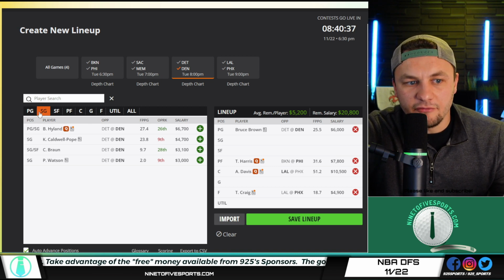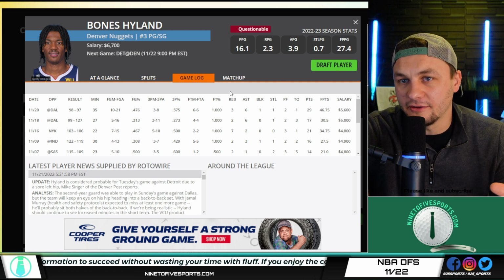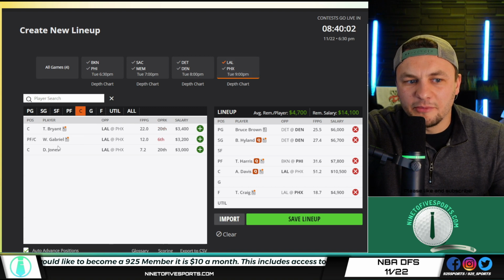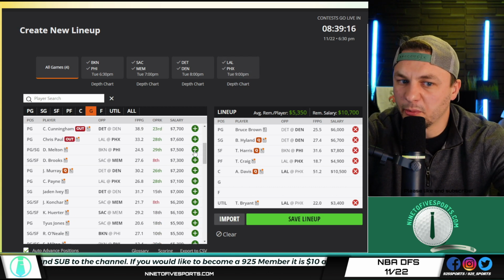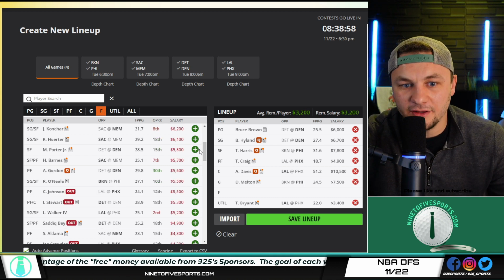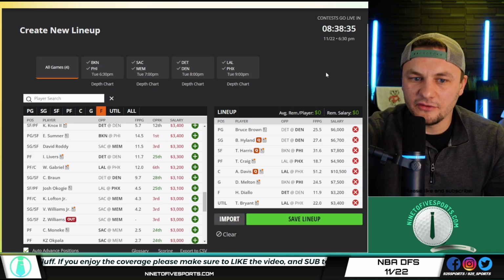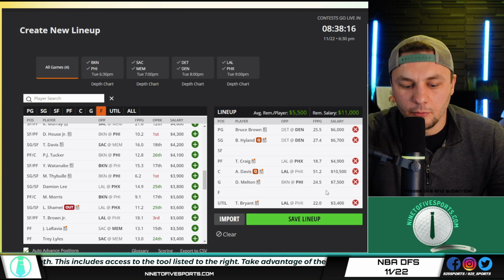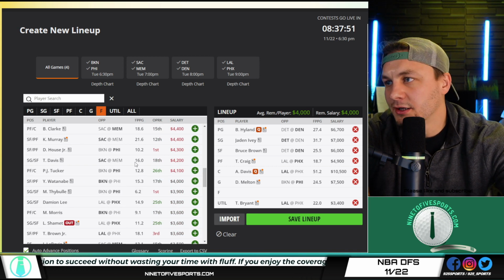NBA DFS Core Plays - 11/22/2022 [Top 5 Plays for DraftKings + FanDuel]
Eric Polzin breaks down this NBA DFS Core Plays - 11/21/2022 [Top 5 Plays for DraftKings + FanDuel]